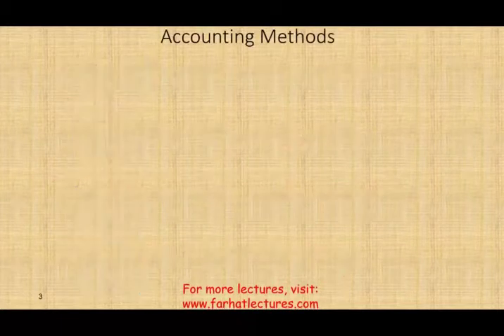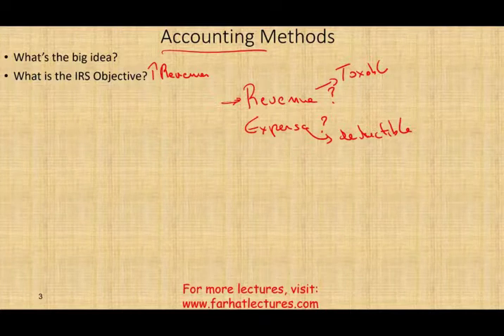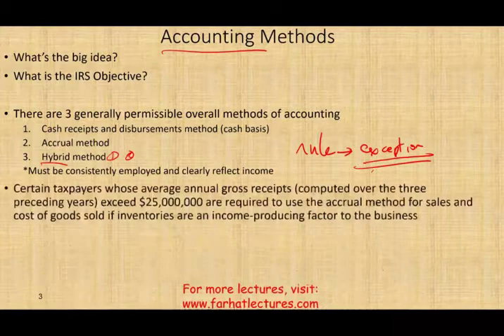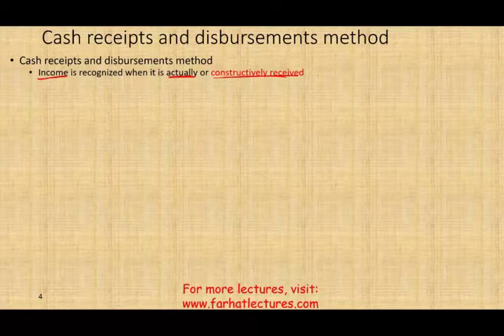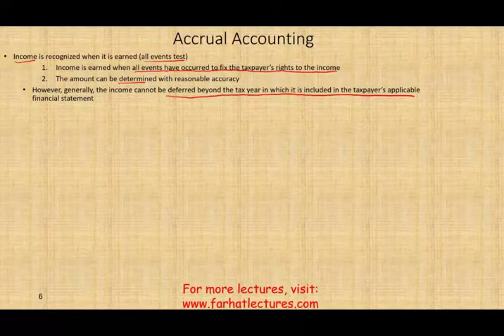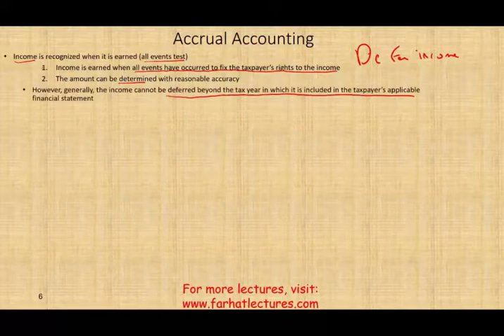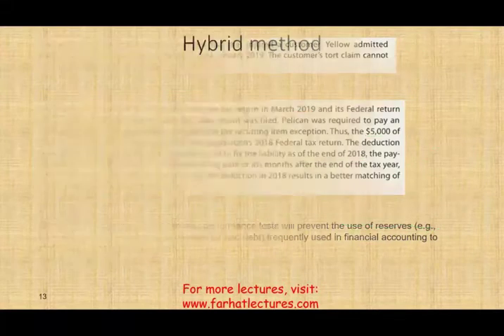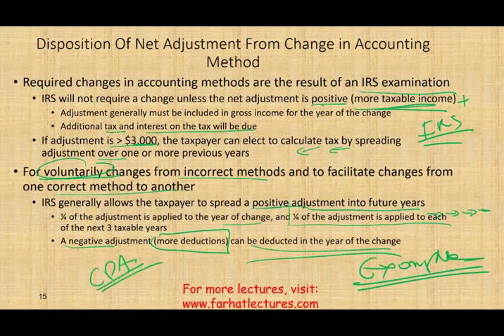Tax Accounting Methods ¦ Income Tax Course ¦ Tax Cuts and Jobs Act 2017 ¦ CPA Exam Regulation